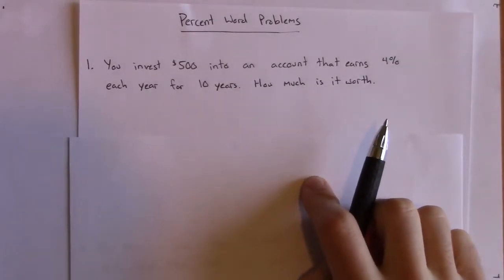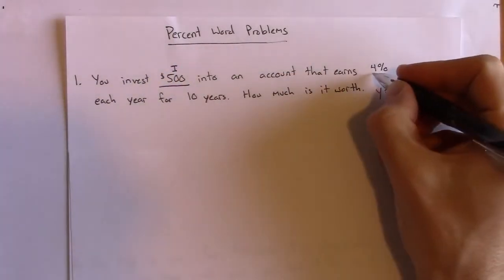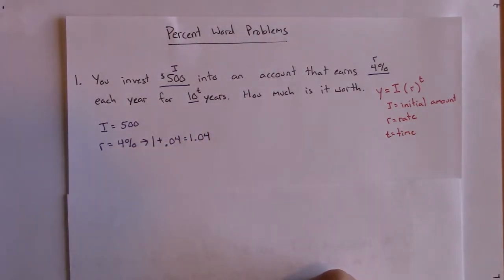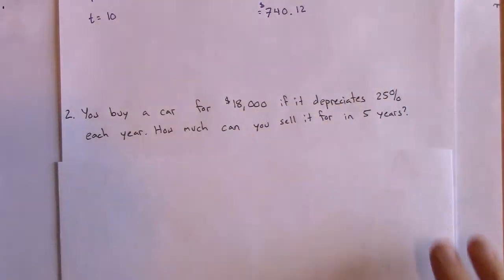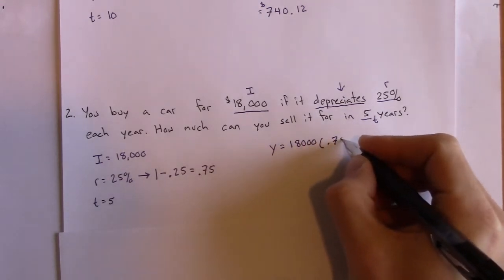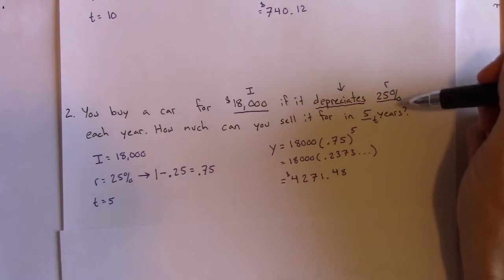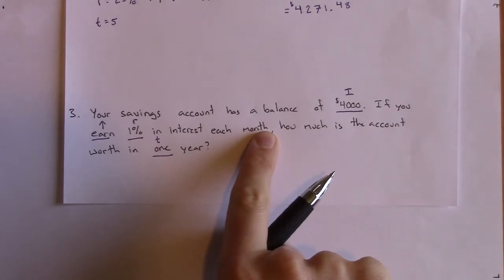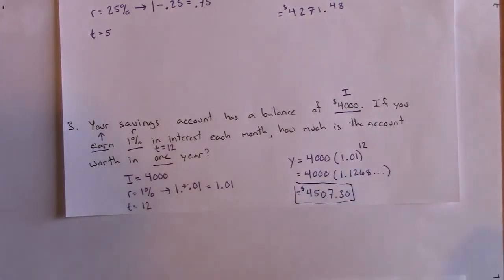Word Problems with percent growth and decay